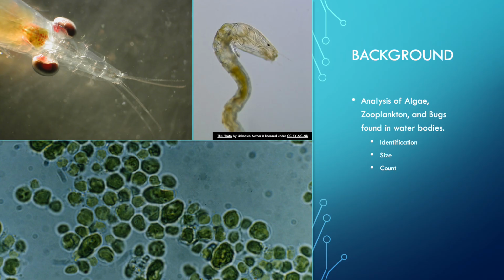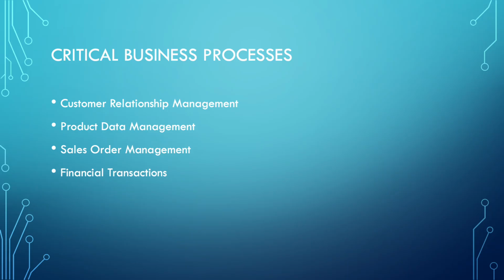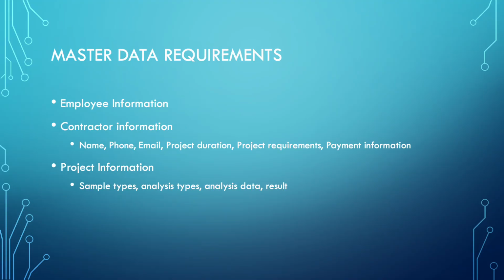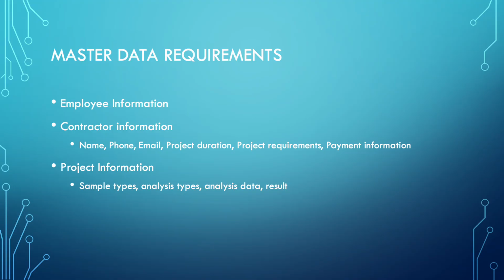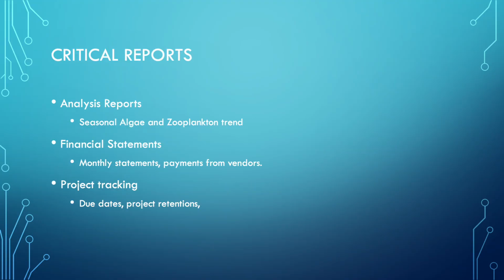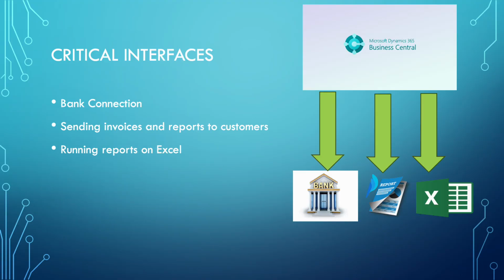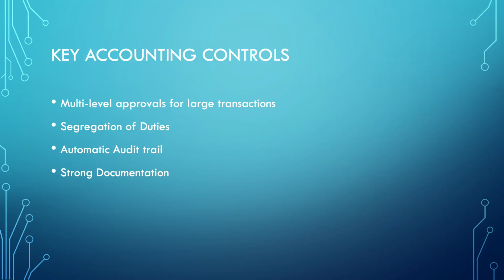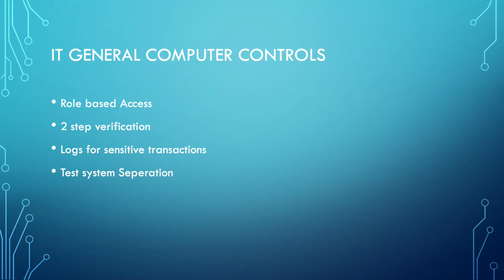Presentation 3: Business & Security Requirements